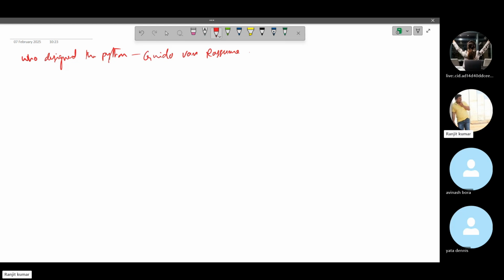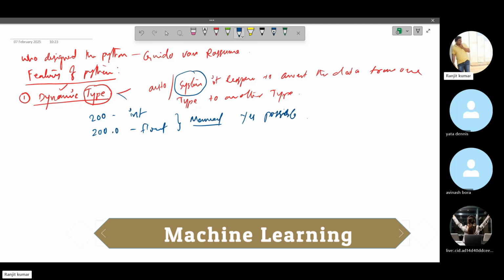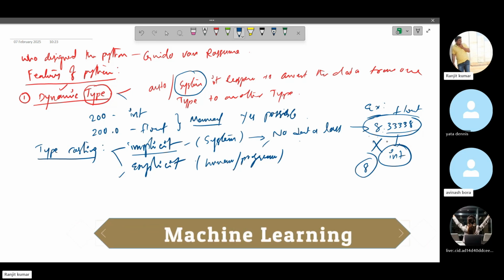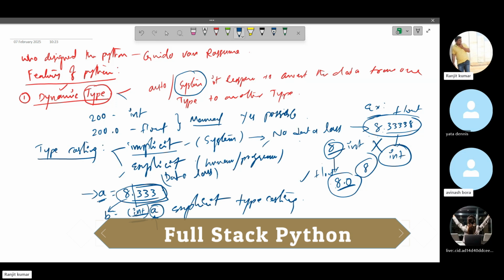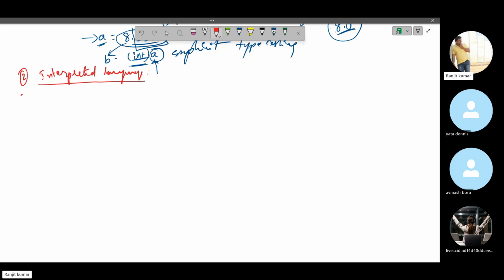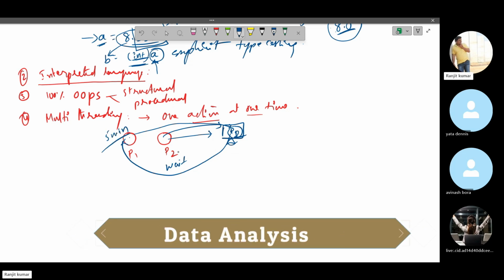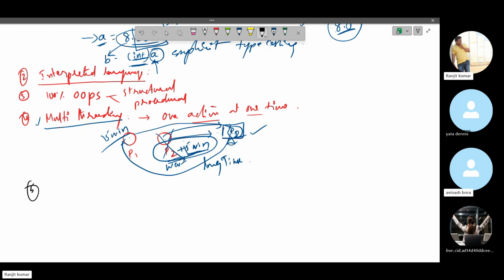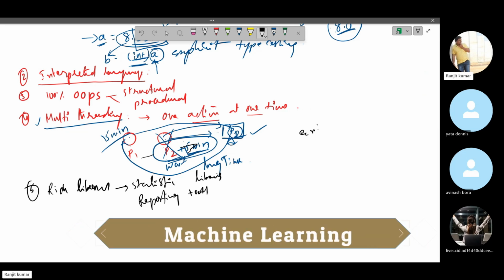Python Features || Vector Learning || Online Classes ||+91 -8498997332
UpGrade your Skills for best carrier . Join with us for complete Python Classes . Online and Offline classes . Join Now today . Sent A WhatsApp Message to the following Number
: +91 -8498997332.